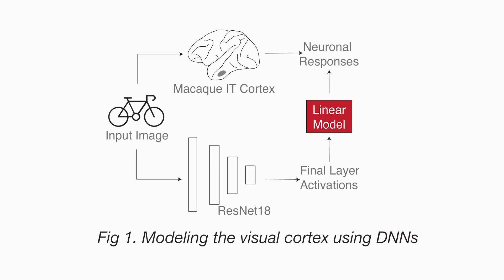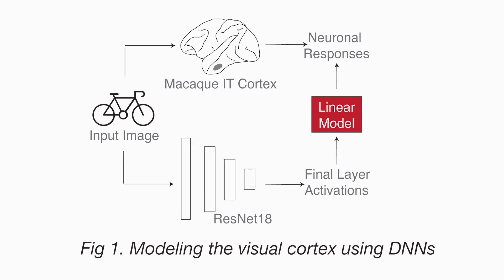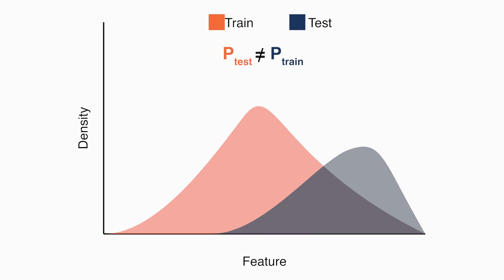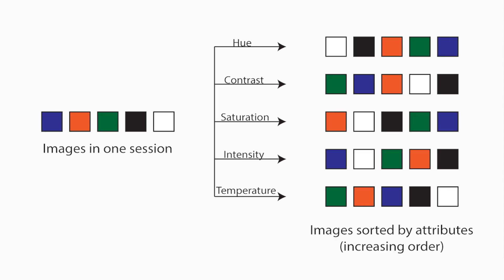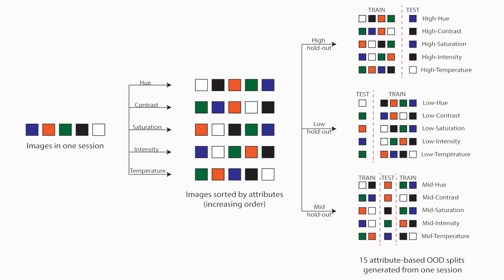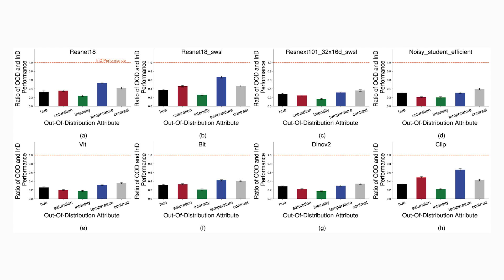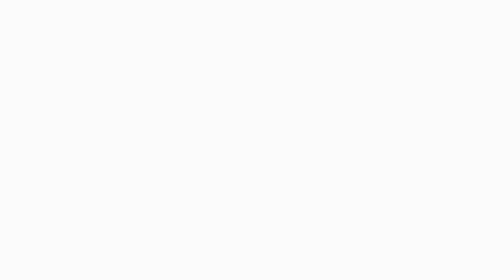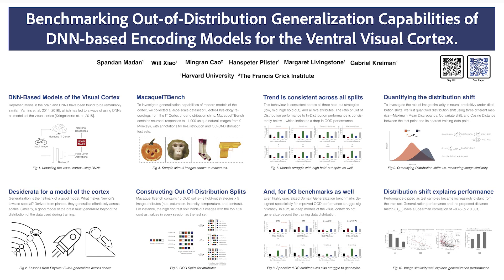Benchmarking Out-of-Distribution Generalization Capabilities of DNN-based Encoding Models for the...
[full title] Benchmarking Out-of-Distribution Generalization Capabilities of DNN-based Encoding Models for the Ventral Visual Cortex

Authors: Spandan Madan, Will Xiao, Mingran Cao, Hanspeter Pfister, Margaret Livingstone, Gabriel Kreiman

Abstract: We characterized the generalization capabilities of DNN-based encoding models when predicting neuronal responses from the visual cortex. We collected \textit{MacaqueITBench}, a large-scale dataset of neural population responses from the macaque inferior temporal (IT) cortex to over 300,000 images, comprising 8,233 unique natural images presented to seven monkeys over 109 sessions. Using \textit{MacaqueITBench}, we investigated the impact of distribution shifts on models predicting neural activity by dividing the images into Out-Of-Distribution (OOD) train and test splits. The OOD splits included several different image-computable types including image contrast, hue, intensity, temperature, and saturation. Compared to the performance on in-distribution test images -- the conventional way these models have been evaluated -- models performed worse at predicting neuronal responses to out-of-distribution images, retaining as little as 20% of the performance on in-distribution test images. The generalization performance under OOD shifts can be well accounted by a simple image similarity metric -- the cosine distance between image representations extracted from a pre-trained object recognition model is a strong predictor of neural predictivity under different distribution shifts. The dataset of images, neuronal firing rate recordings, and computational benchmarks are hosted publicly